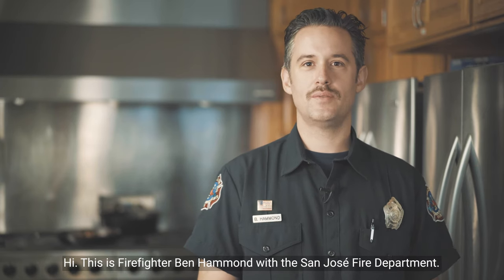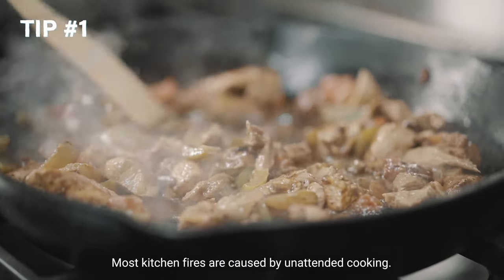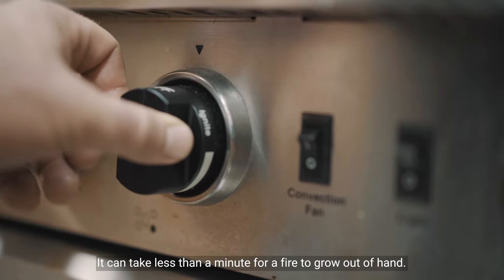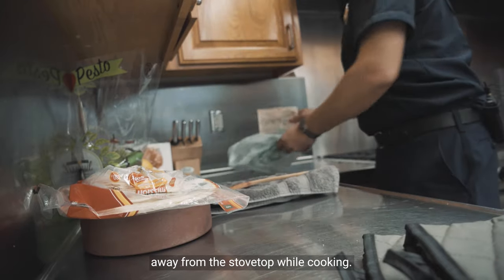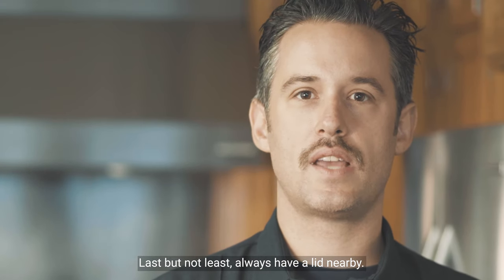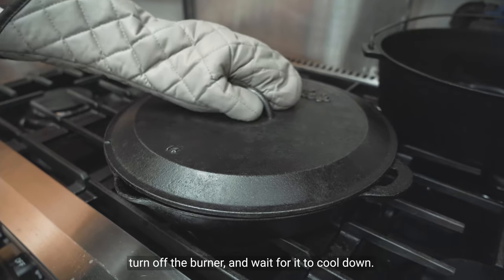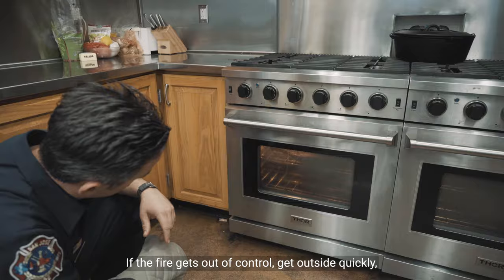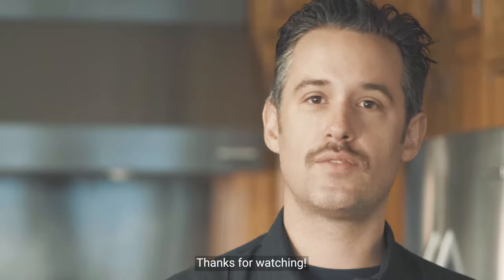Fire Safety in the Kitchen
Whether you're preparing a meal or a quick snack, practicing safe cooking in the kitchen can help you prevent home fires and injuries. SJFD's Firefighter Ben Hammond shares a few safety tips to help you stay safe in the kitchen.